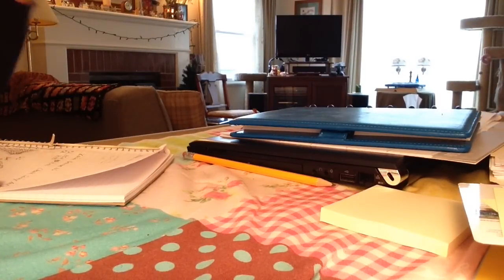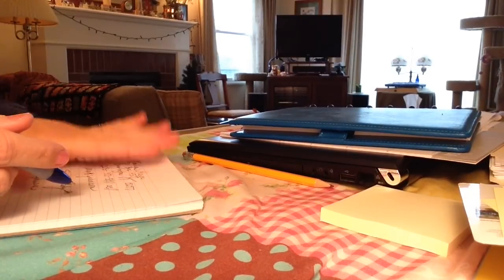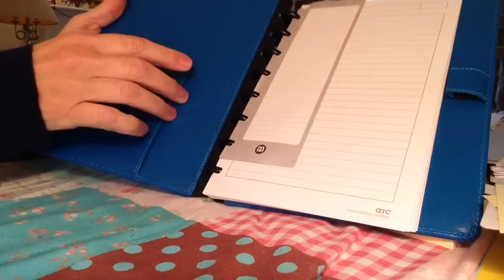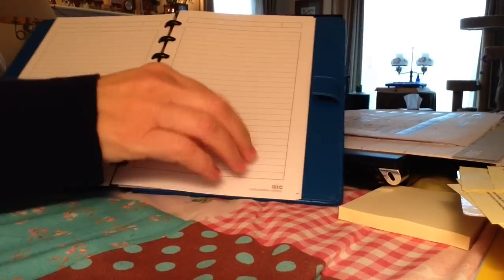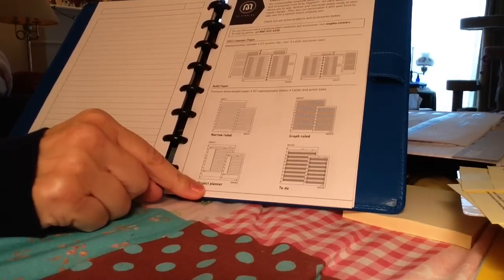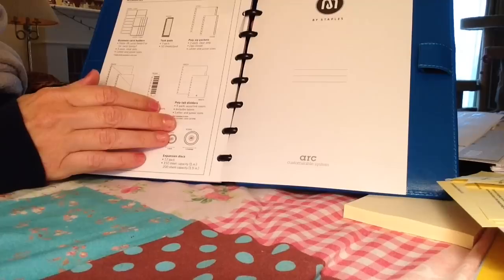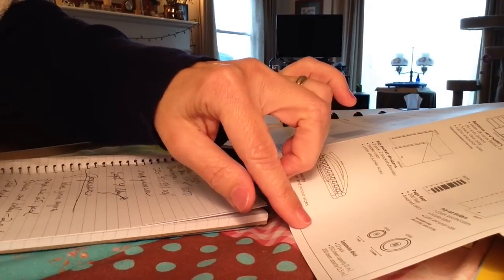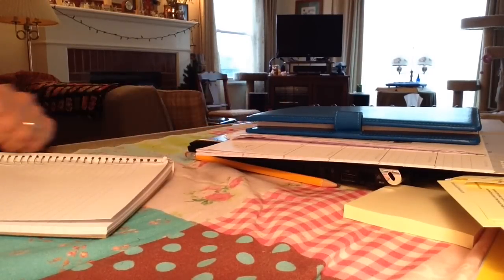ASMR Roleplay - shopping for a new personal organizer; Soft spoken.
In this video you are a customer at an office supply store, looking to buy a new organizer/planner to start the new year off. Includes paper sounds and writing sounds..  I hope you find it relaxing.

Many thanks to my subscribers for your warmth and support and  your very kind comments.   Happy New Year!  xxx love miss elle.